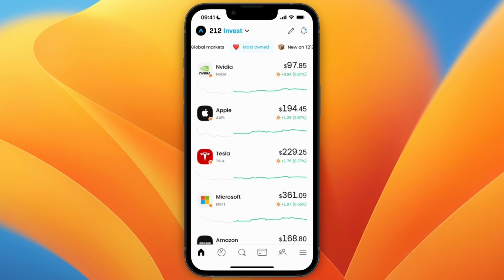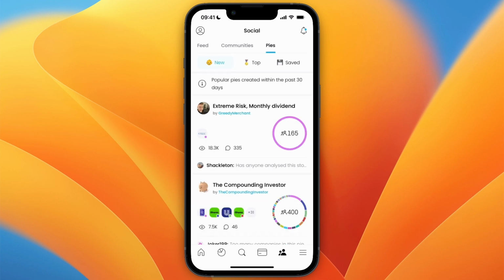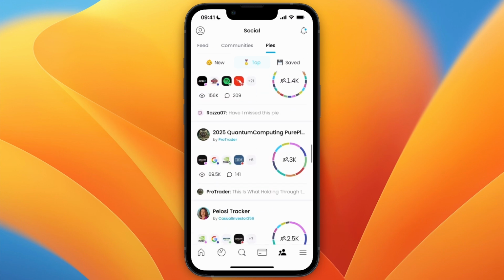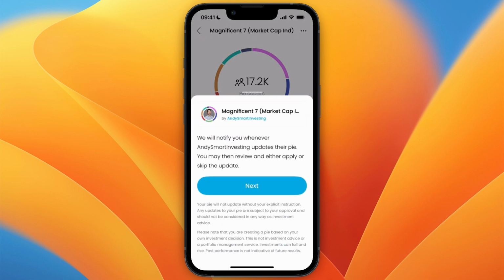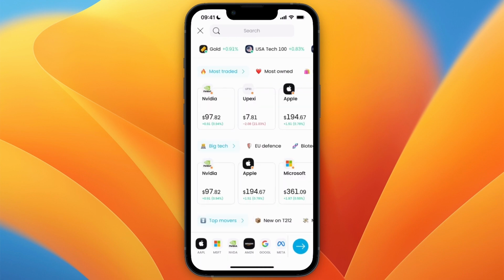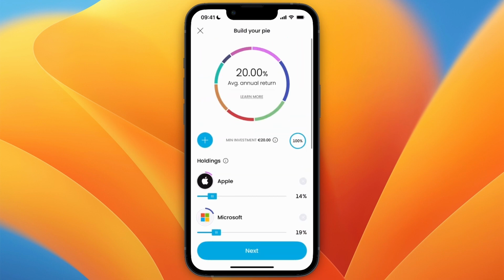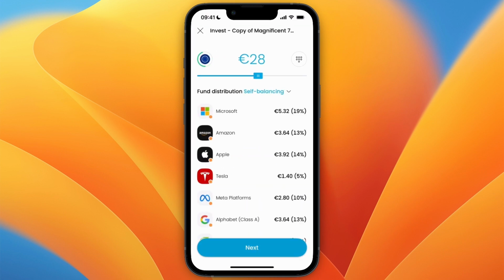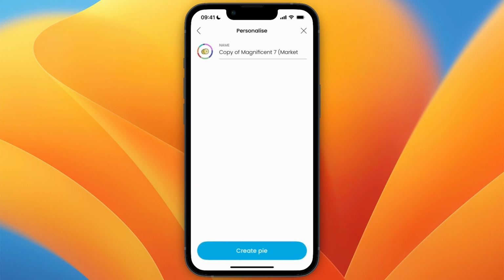How To Copy A Pie On Trading 212 - Step by Step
In this video I'll show you How To Copy A Pie On Trading 212.